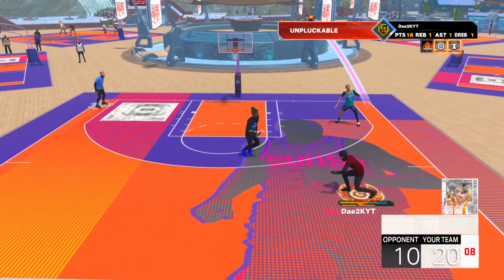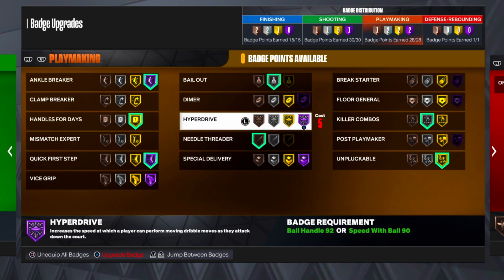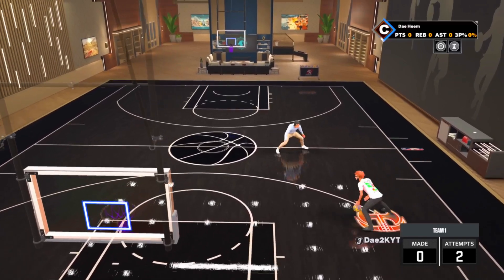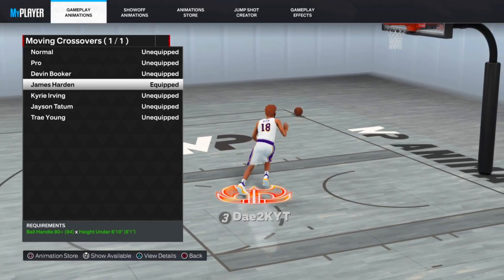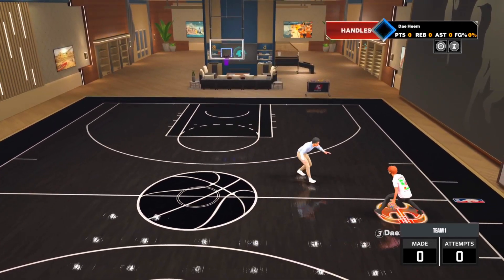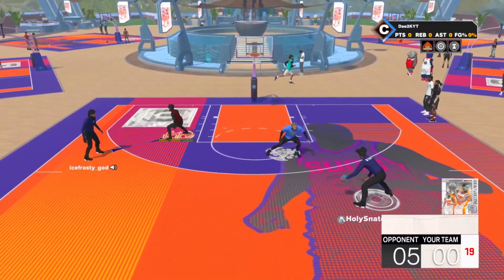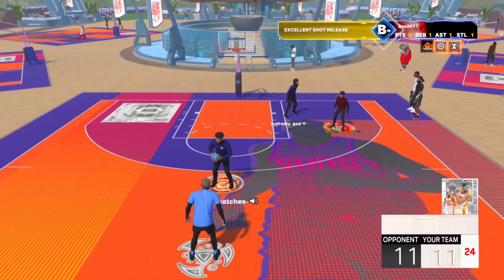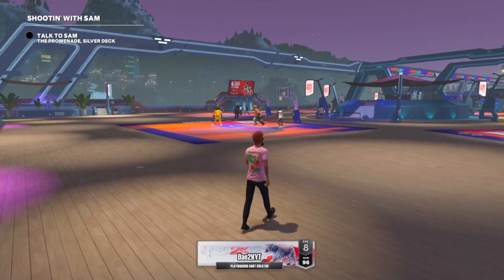These Season 8 Dribble Moves are TAKING OVER NBA 2K23… (Unlimited Anklebreakers)